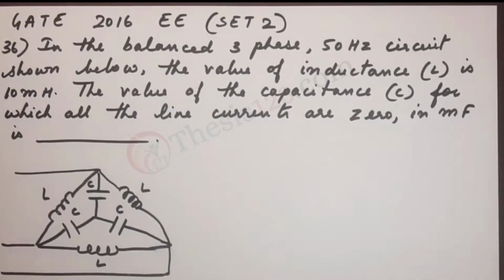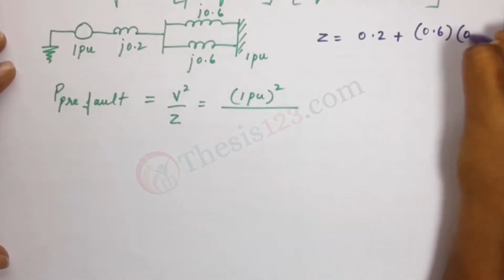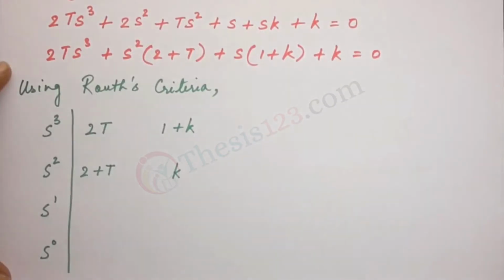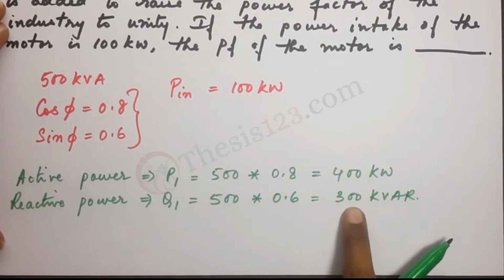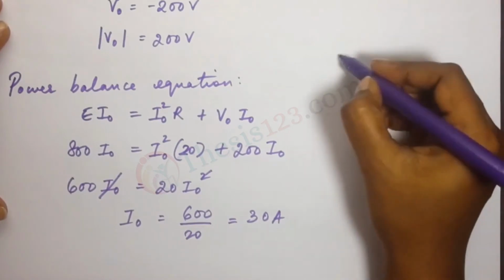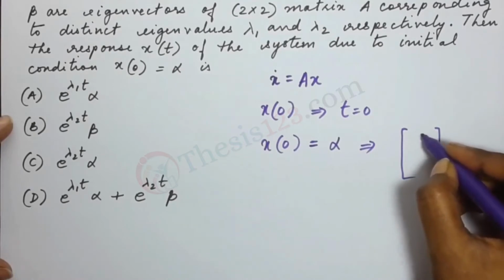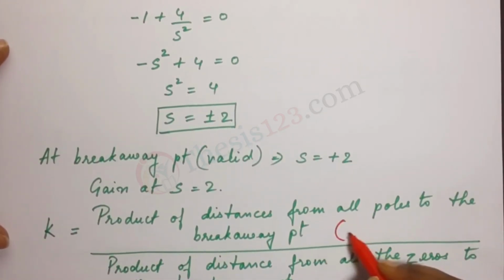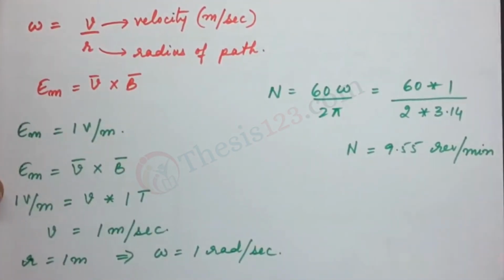GATE 2016 SET 02 SET3